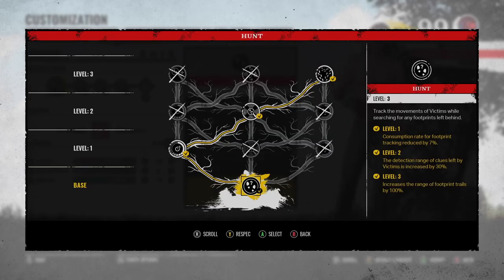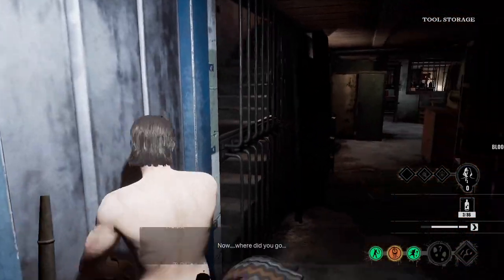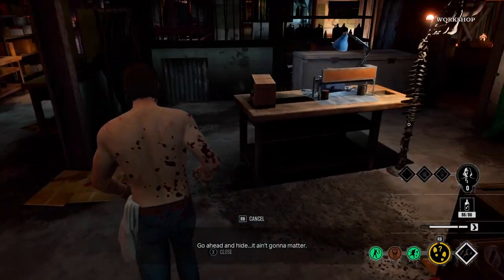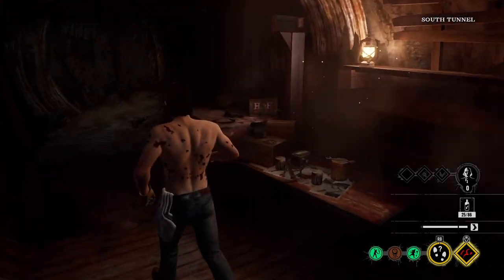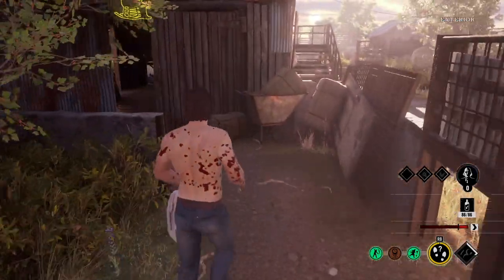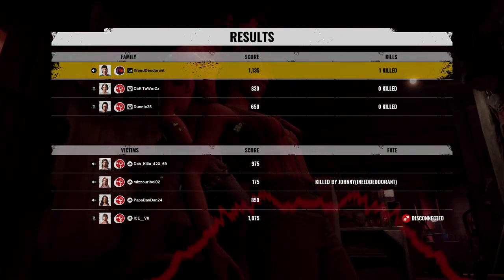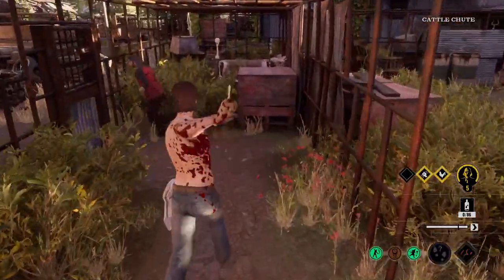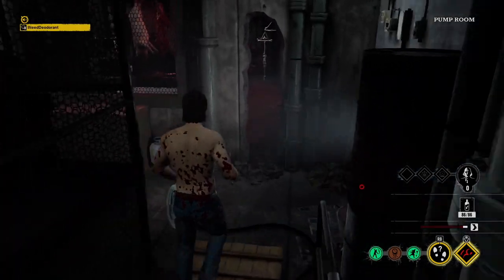This MAX ENDURANCE Johnny Build Is Way Too STRONG | Texas Chainsaw Massacre Game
This Texas chainsaw massacre game Johnny build is way too strong! This is the best Johnny build in texas chainsaw massacre. No one esacpes this TCM Johnny build. There is no stronger Johnny build in the Texas chainsaw massacre game. In this Texas chainsaw massacre game Johnny gameplay you will witness true power! This Johnny build might have to get nerfed in the Texas chainsaw massacre game soon! How is this Johnny build even fair!?